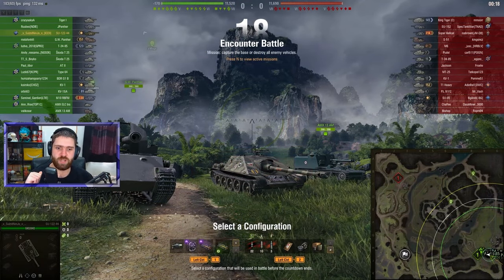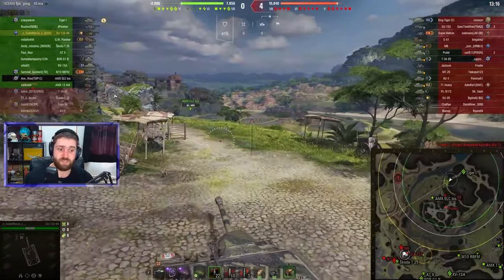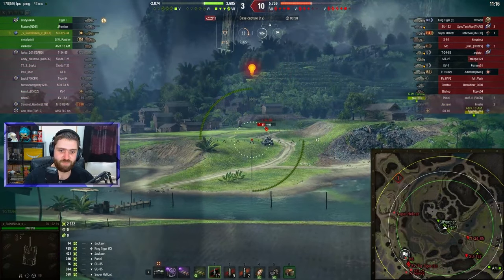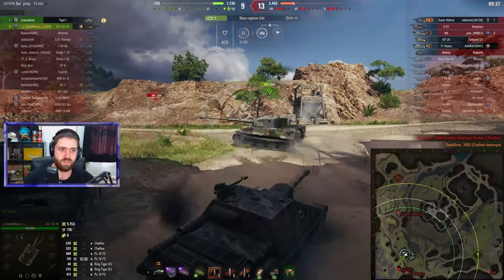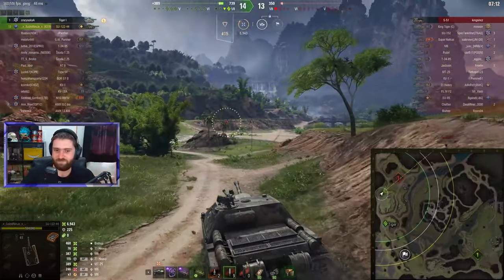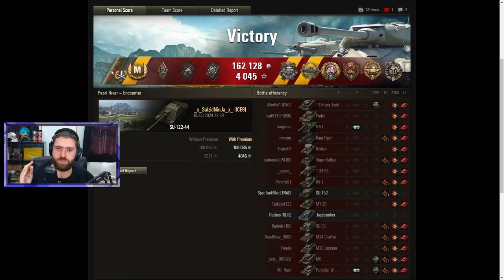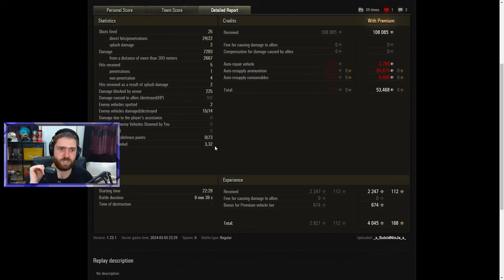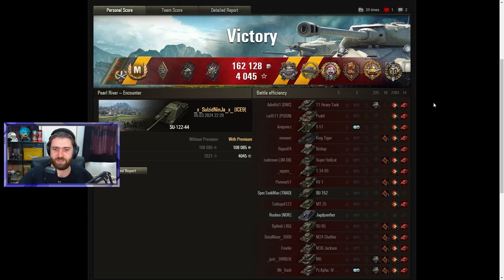One Man ARMY!!! - World of Tanks SU-122-44 on a RAMPAGE!!!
_x_SuIzidNinJa_x_ is about to show you what a one man army looks like!!! What do you think of the SU-122-44? is it too good, balanced, not good enough maybe?

0:00 SU-122-44 Gameplay
9:13 Summary + Post Game Stats
14:02 Ending